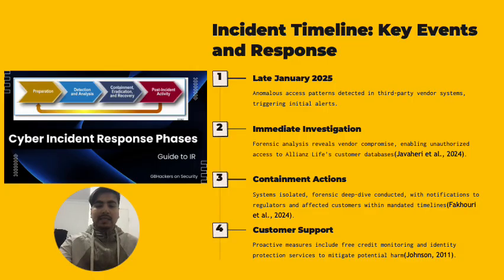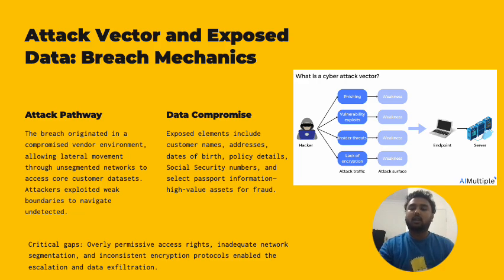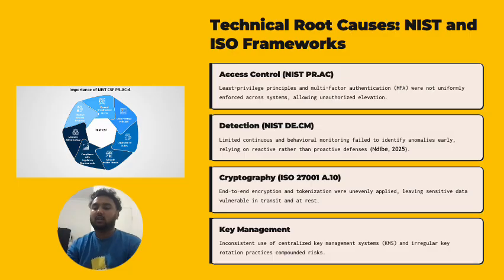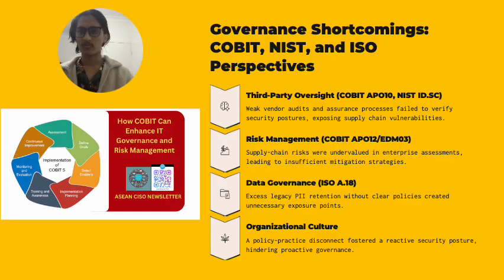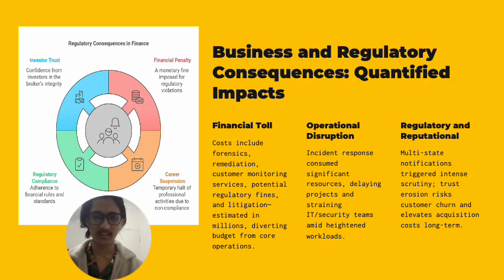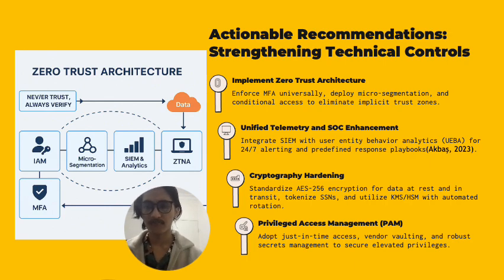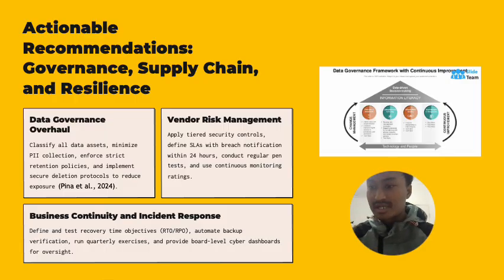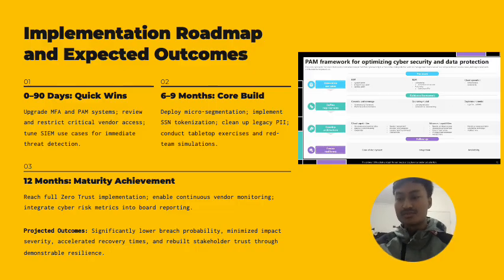Presentation of it